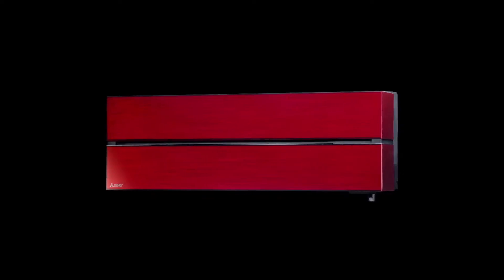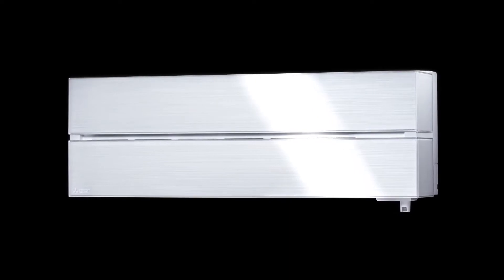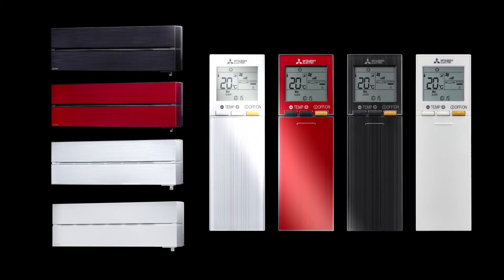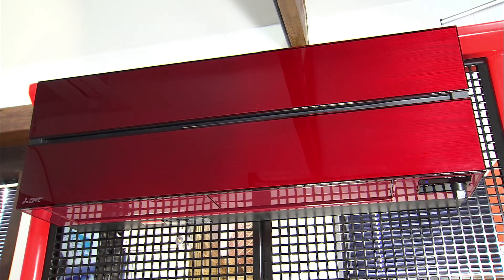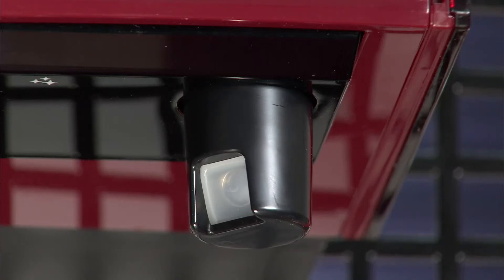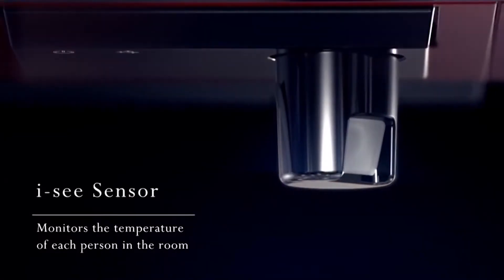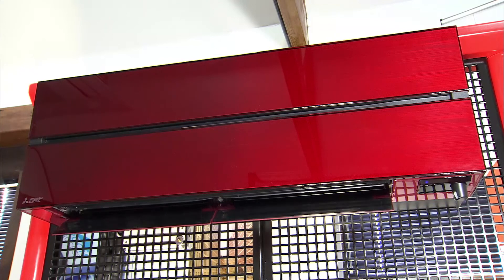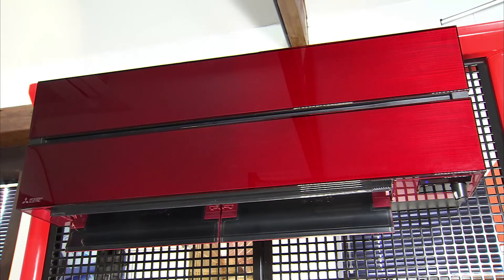Mitsubishi Electric - MSZ LN split inverter klima uređaj - Funkcije